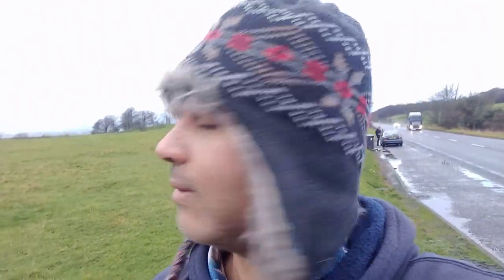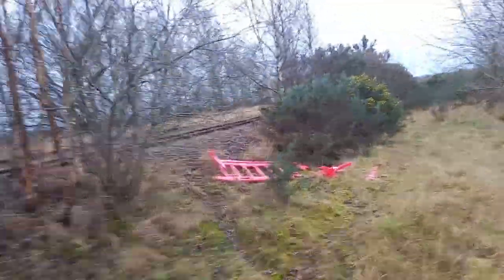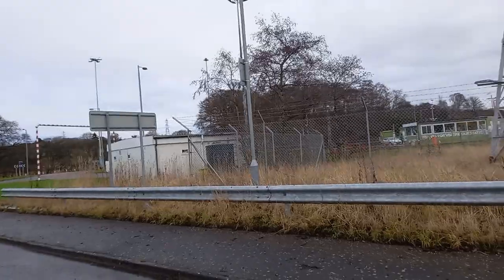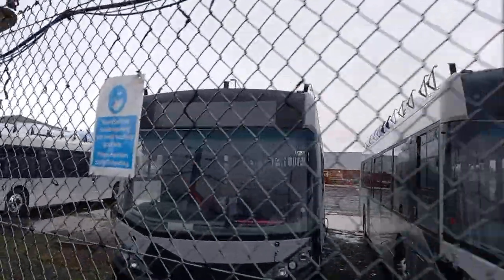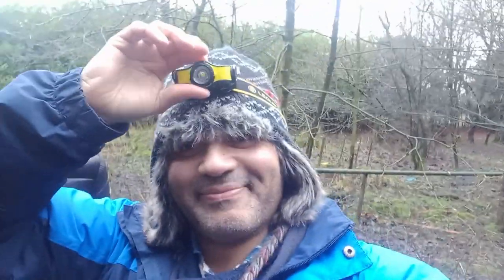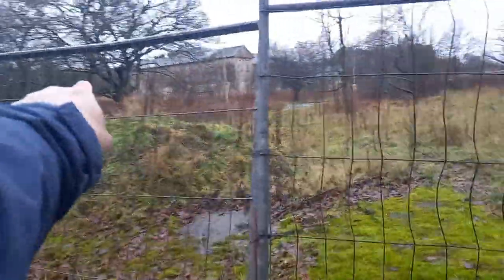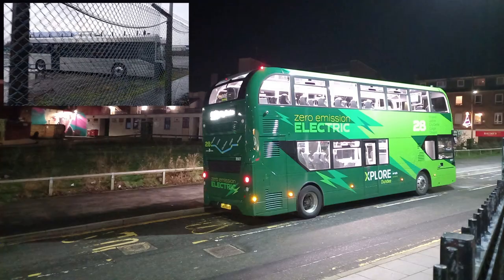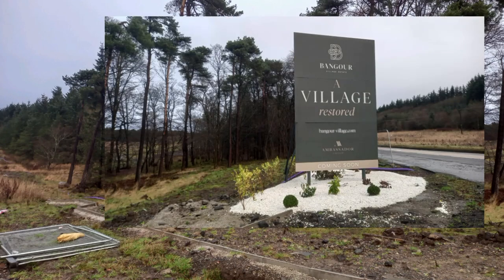My First Adventure of 2022 (derelict places and miscellaneous subjects) ....Scotland....2022...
Hello all
I've posted up my video, I've made, using footage ,I taken, during a day out in my car, visiting various places ( some derelict), within Scottish regions, such as Fife, Falkirk area, West  Lothian area. We stopped off at various places, some disused, and I took footage, of these places ,we stopped at.
Also there is brief footage, I taken, of Dundee,s new fully electric buses, on their first day in service.
I hope you enjoy my video and thanks for reading.